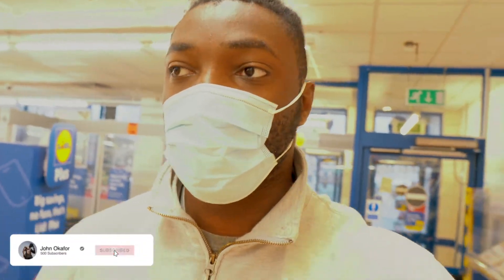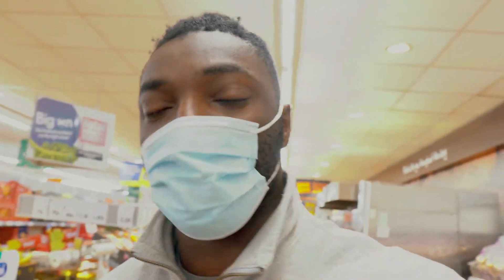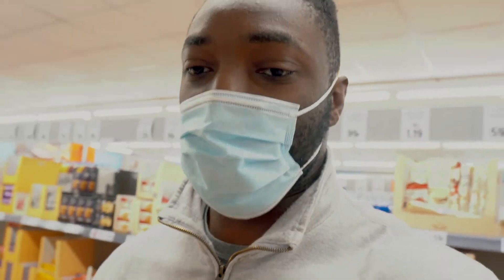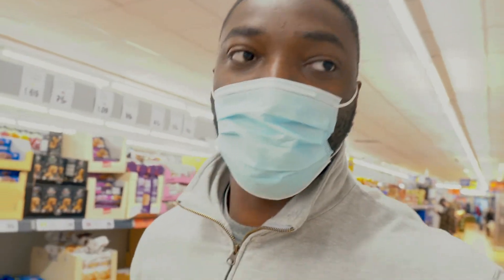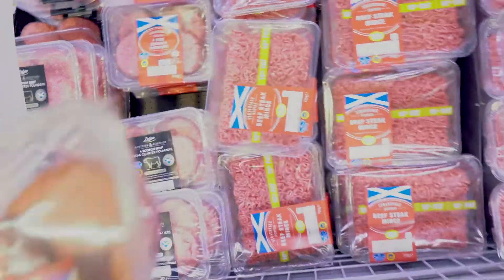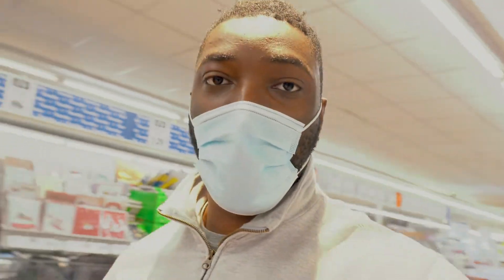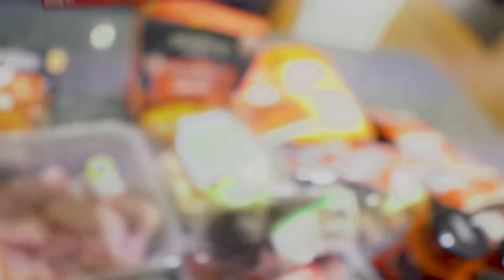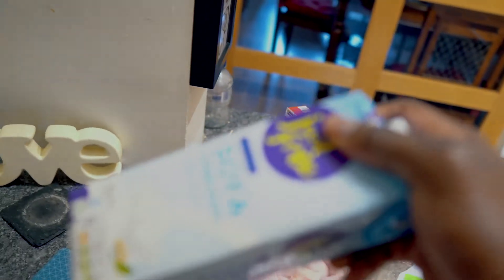£30 Grocery Food Shop | What To Buy To Make Lean Muscle Gains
Here is a £30 grocery food shop and showing you guys what to buy to make lean muscle gains. Hope you find doing a health food haul on budget helpful. Sometimes it can be hard to do a budget food shop as a student. So I hope this video helps.

CAMERA EQUPIMENT:
SONY A6100 W/ 16-50mm kit lens